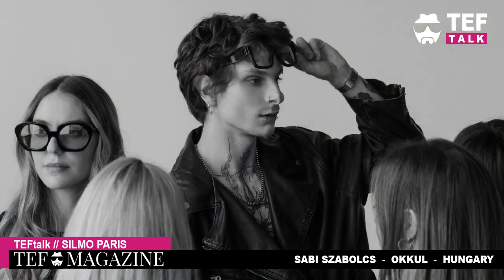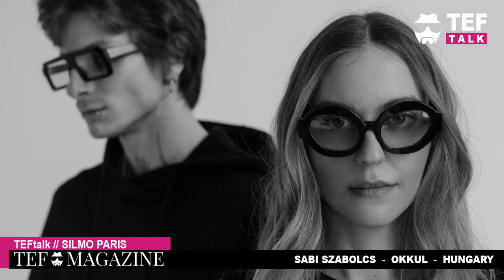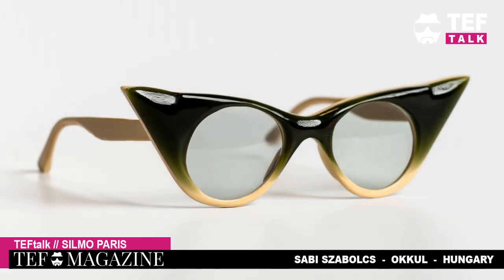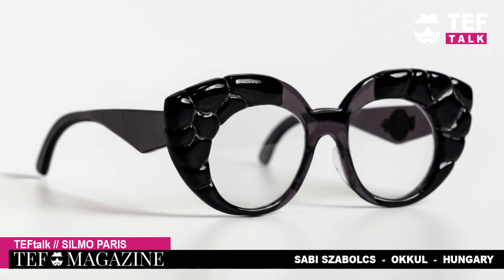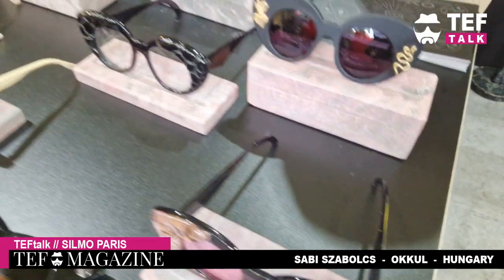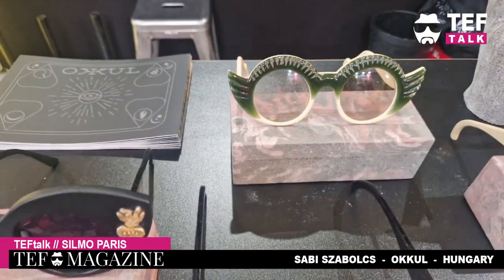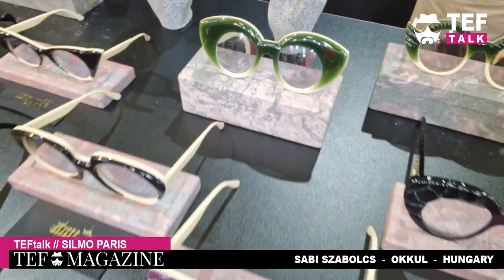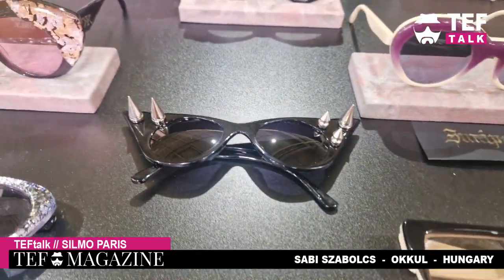TEFtalkSILMO // Okkul Eyewear - Interview with eyewear designer Sabi Szabolcs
We stumbled upon the revolutionary eyewear brand OKKUL at Silmo Paris! We even had an exciting chat with their co-founder, Sabi Szabolcs who unveiled their latest, stunningly decorated eyeglasses. It's a must-see!. And oh boy, their latest eyeglass styles are absolutely stunning!